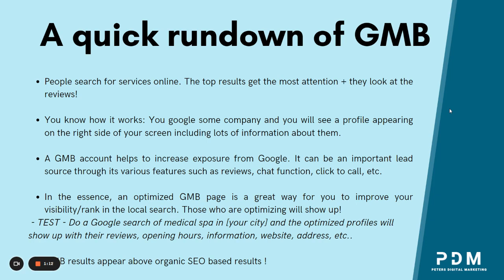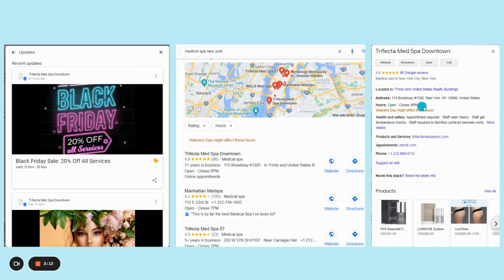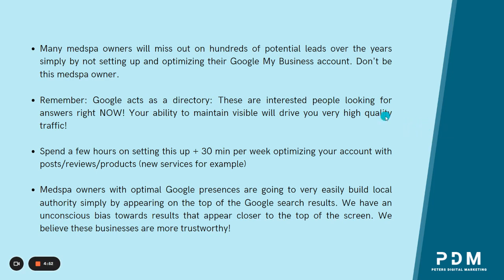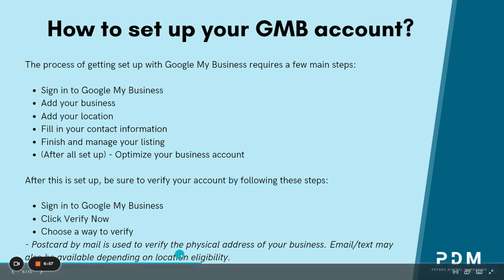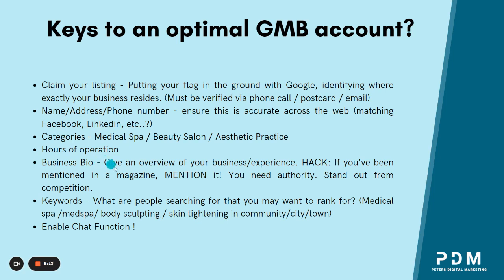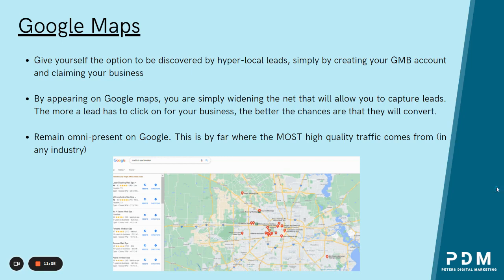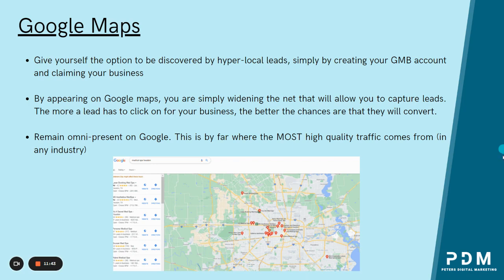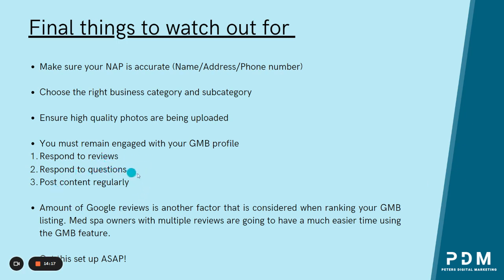How To Get Free Medical Spa Leads Using Google My Business - Tutorial For Medical Spa Owners 2022!